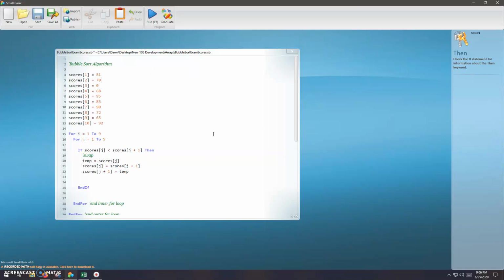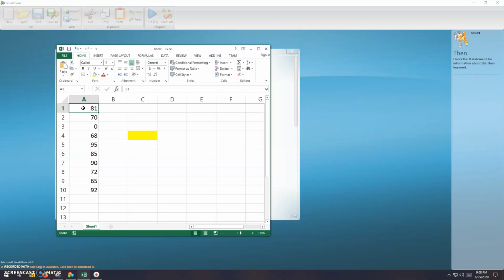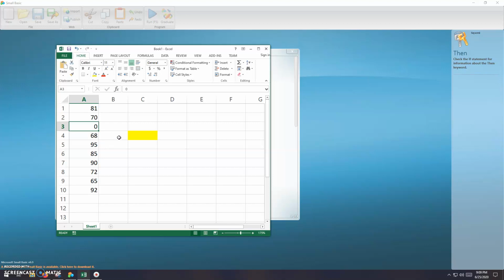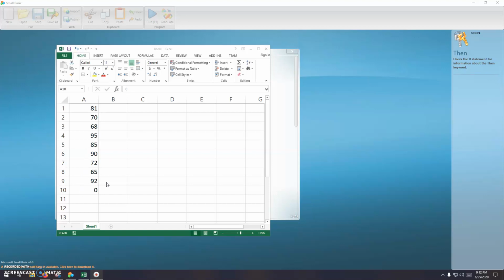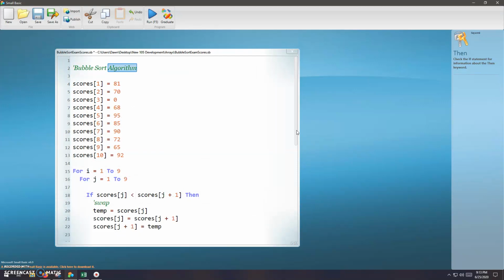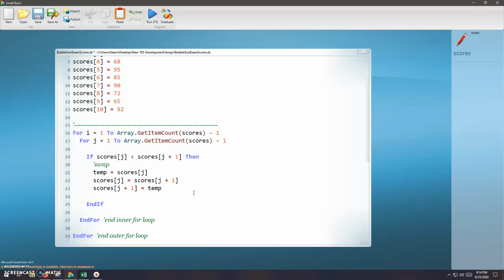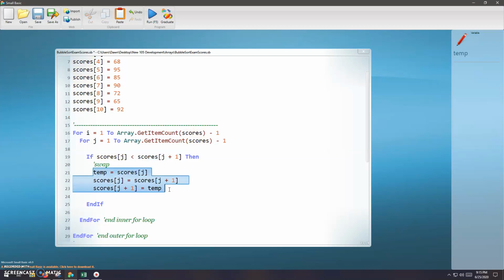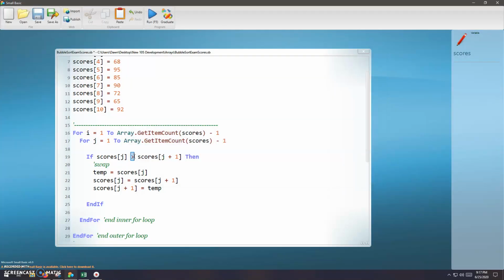Intro to the Bubble Sort